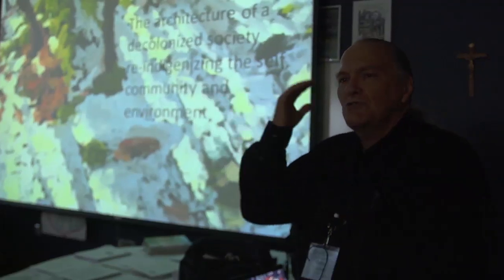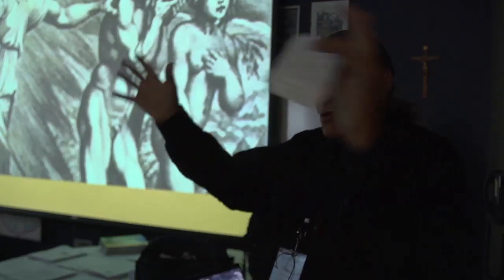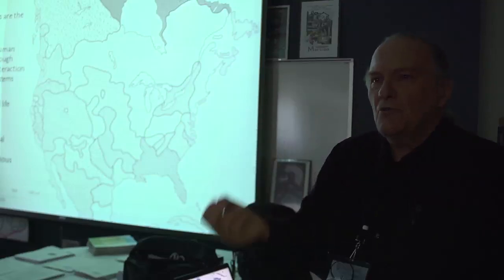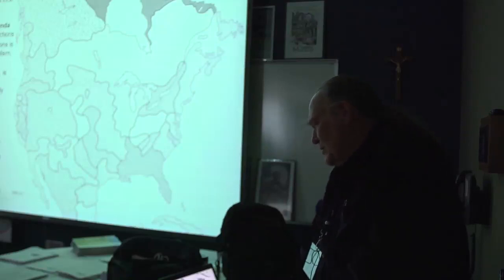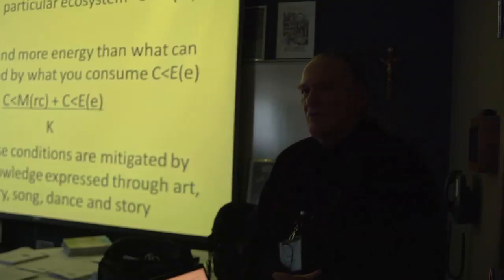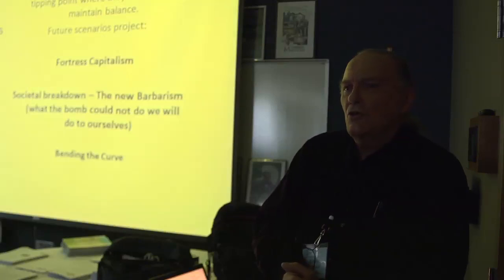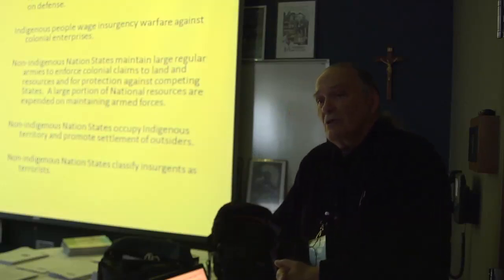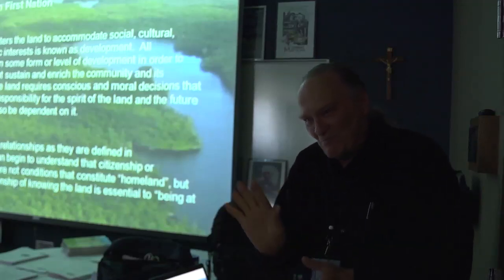Great Lakes Commons Gathering, Robert Lovelace Presentation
Robert Lovelace, Professor at Queens University and former Chief, presents a contrast between the dominant market paradigm and Indigenous governance, offering deep insight into the work needed to decolonize and reindigenize our minds, behaviors and the commons.